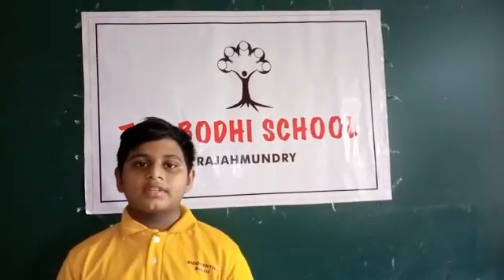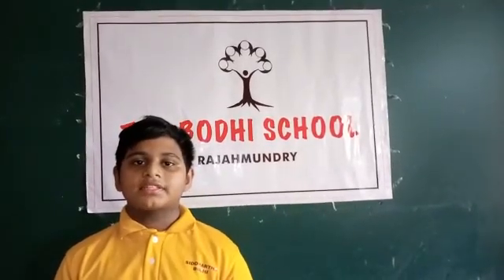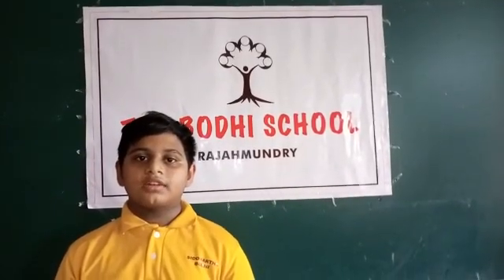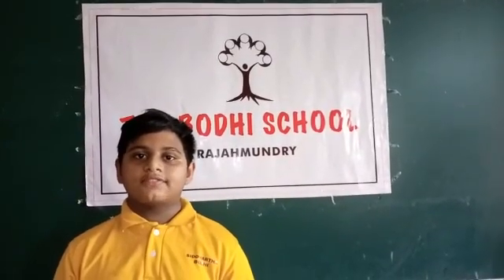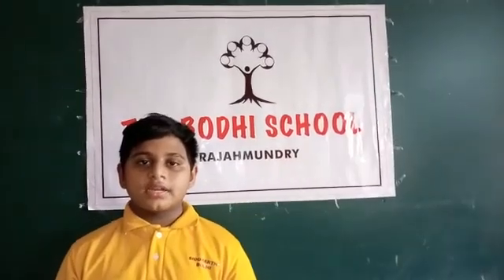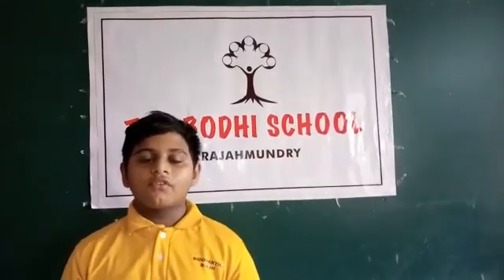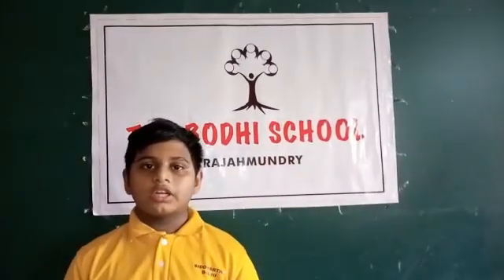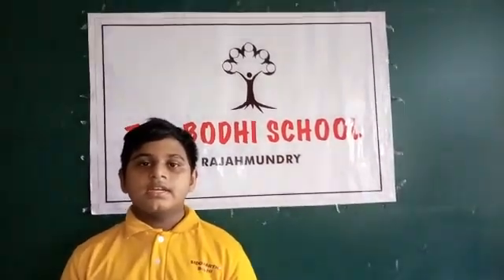Academic Showcase by K.Karhikeya Class V